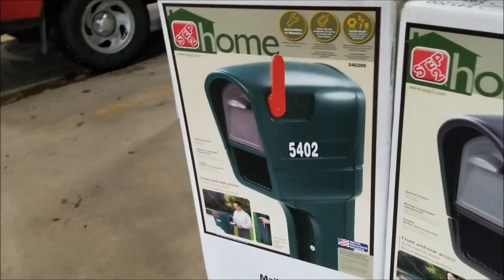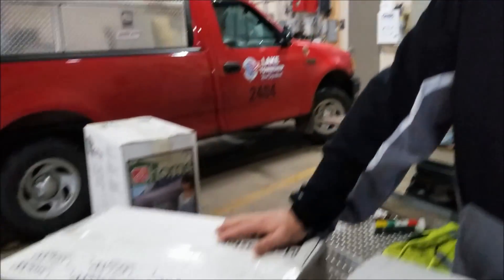Snow vs Mailboxes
Removal of snow from the street can result in mailbox destruction. Lake Township Road Department crew members often repair and replace damaged mailboxes.